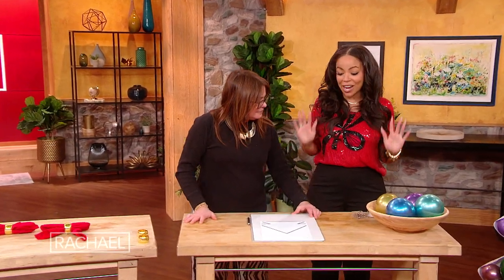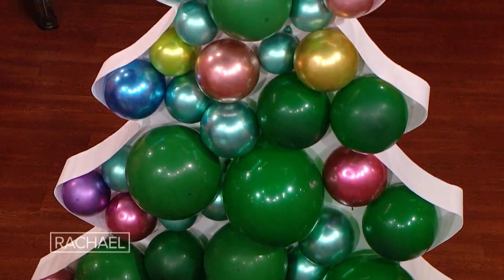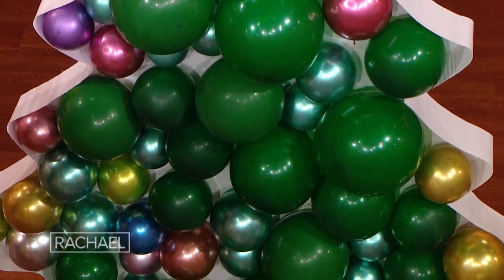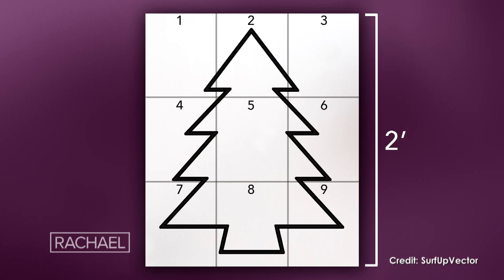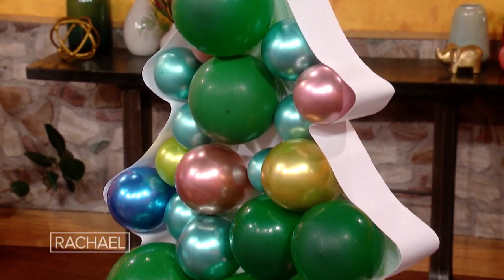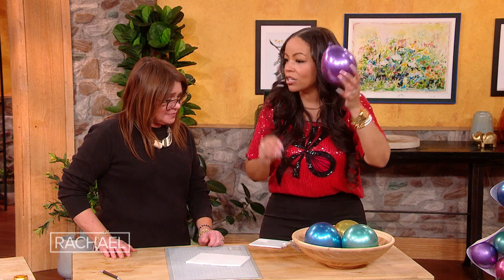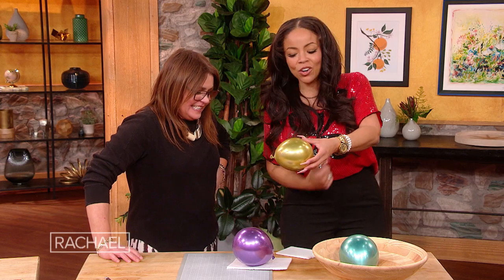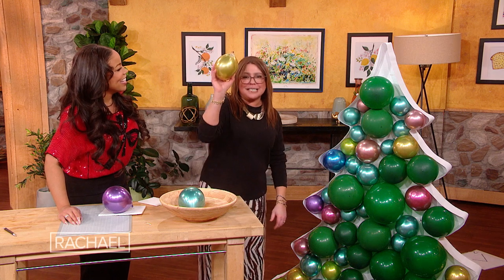DIY Balloon Mosaic Tutorial For the Holidays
DIY expert Lauren Makk shares an idea for a special holiday decoration: a balloon mosaic that's customizable using letter and number molds.